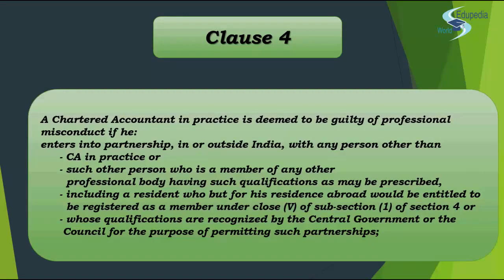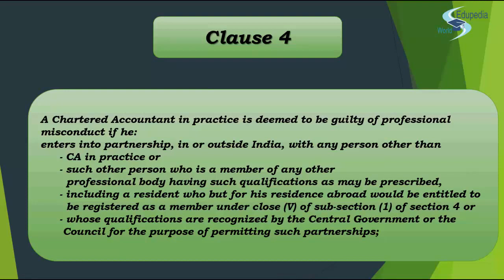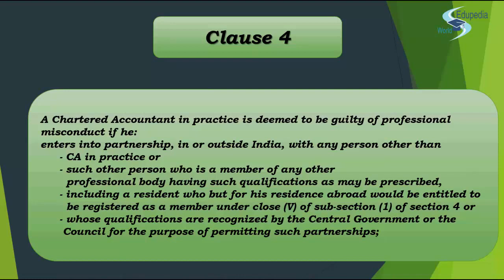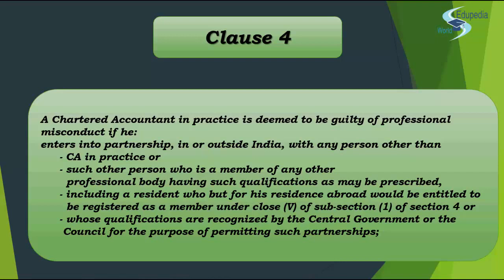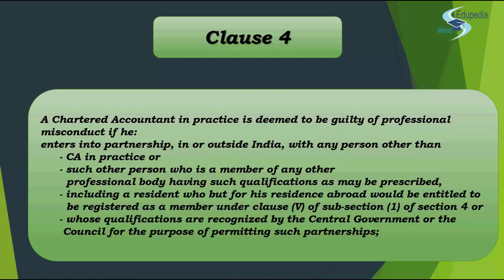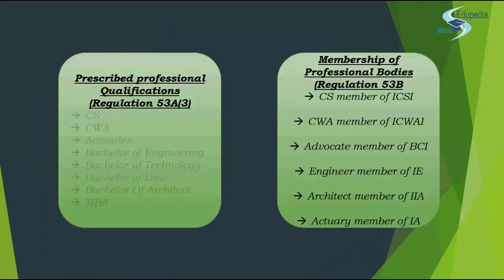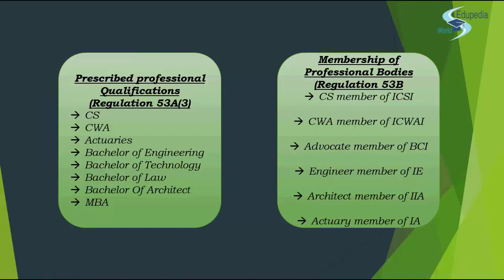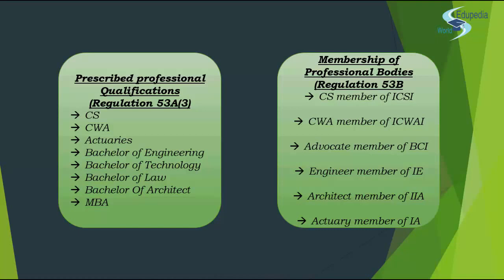Professional Ethics | CA Act 1949 | First Schedule [Part 1: Professional Misconduct] | Clause 4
Revision : 00:00:18 - 00:02:00

Topic Covered:
*Clause 4 : First Schedule [Part 1 : Professional Misconduct in relation to Chartered Accountants in practice] : 00:02:03 - 00:11:09
which says
~A Chartered Accountant in practice is deemed to be guilty of professional misconduct if he:
enters into partnership, in or outside India, with any person other than;
a. CA

b. such other person who is a member of any other professional body having such qualifications as may be prescribed,

c. including a resident who but for his residence abroad would be entitled to be registered as a member under close (V) of sub-section (1) of section 4 or;

d. whose qualifications are recognized by the Central Government or the Council for the purpose of permitting such partnerships

* Prescribed Professional Qualifications (Regulation 53 A(3) : 00:11:10 - 00:15:16
a. CS
b. CWA
c. Actuaries
d. Bachelor of Engineering
e. Bachelor of Technology
f. Bachelor of Law
g.Bachelor of Architect
h. MBA

* Membership of Professional Bodies (Regulation 53 B) : 00:11:10 - 00:15:16
a. CS member of ICSI
b. CWA member of ICWAI
c. Advocate member of BCI
d. Engineer member of IE
e. Architect member of IIA
f. Actuary member of IA

Click here,
for more videos on Advanced Auditing and Professional Ethics;